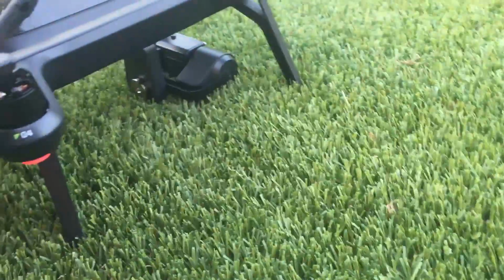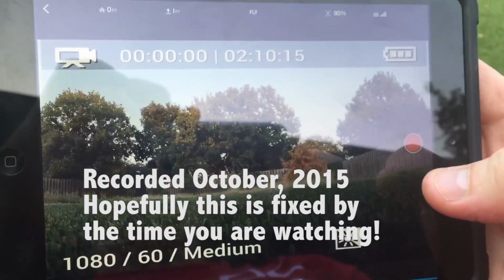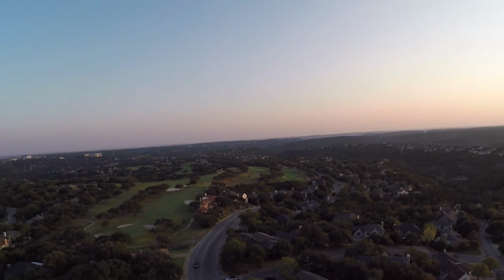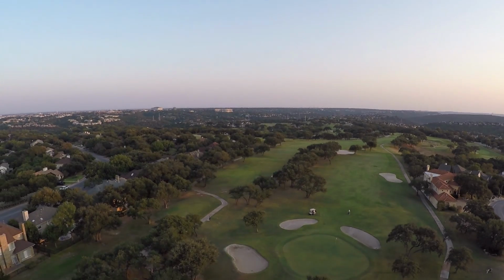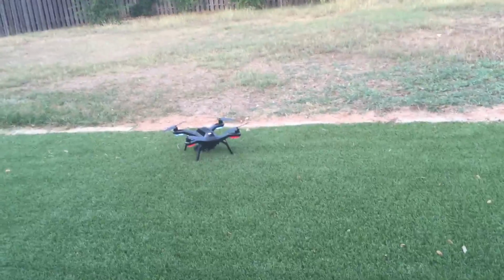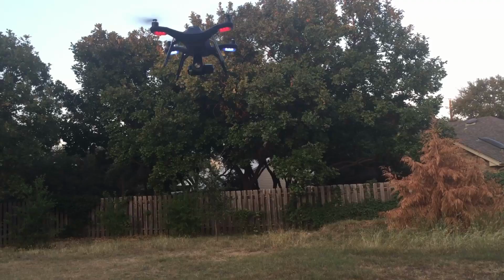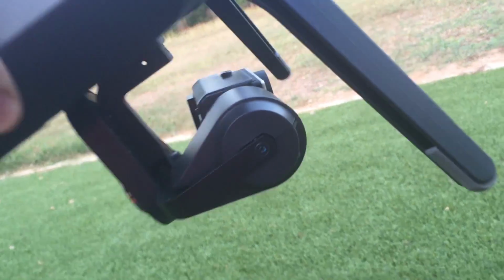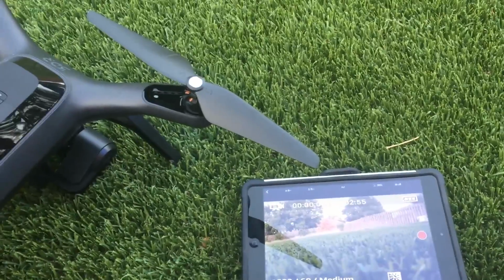3DR Solo Gimbal Review and Flight Footage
After a week with my 3DR Solo gimbal installed, I've discovered the good and the bad of it.  Check out this video that shows several test flights, stabilizing the video with the gimbal.
For a full written review of the 3DR Solo, please